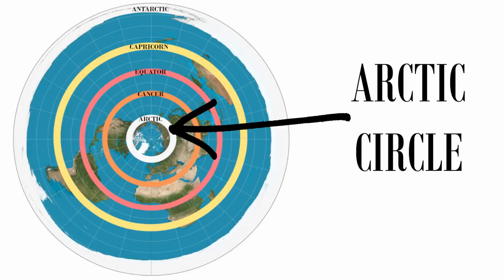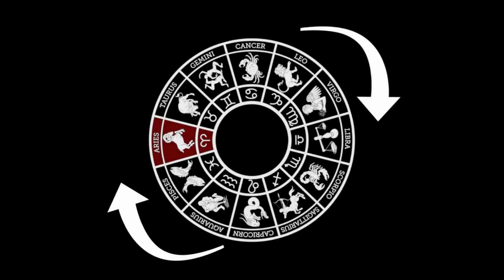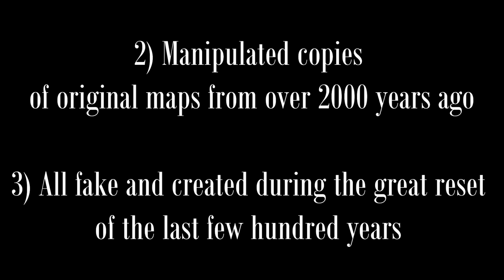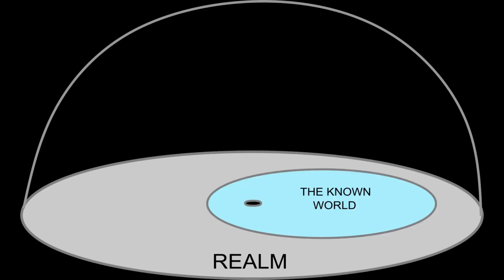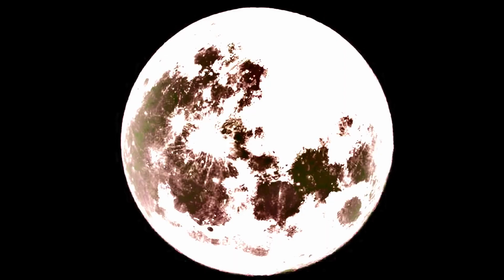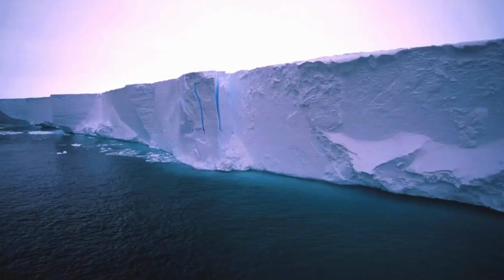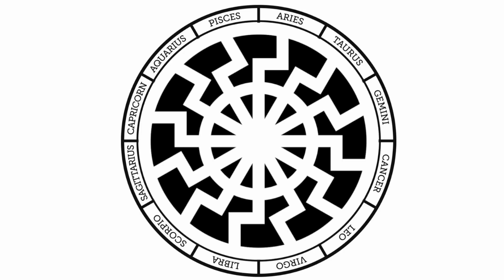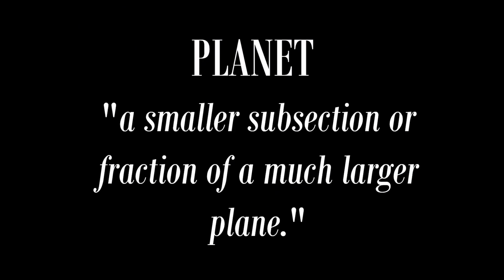History looks at the flat earth.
Rebel without a pause !